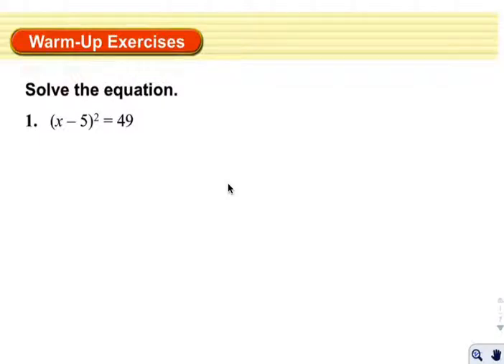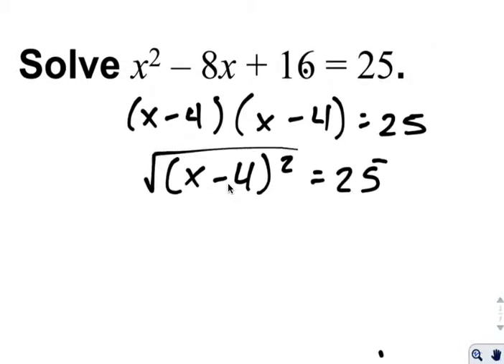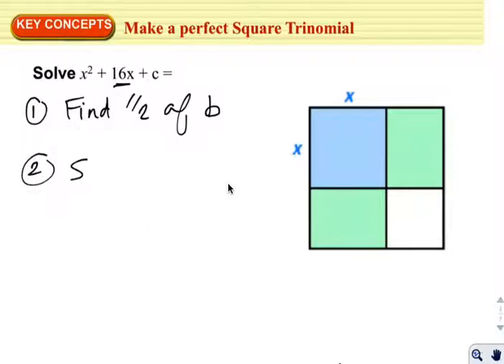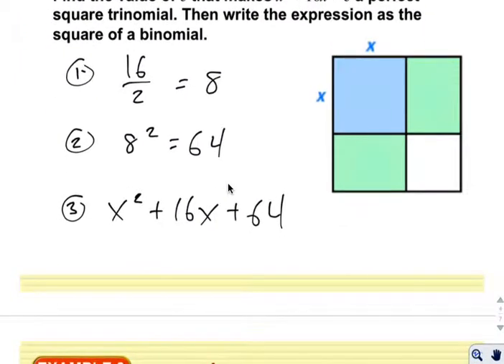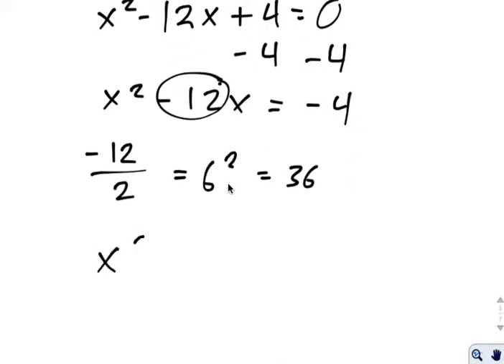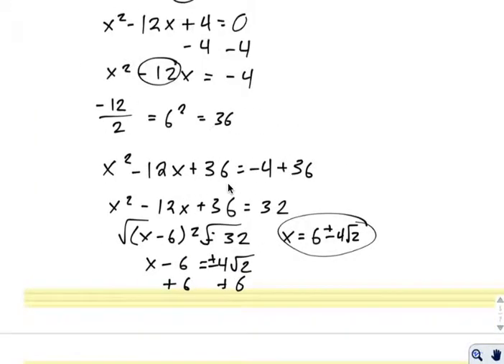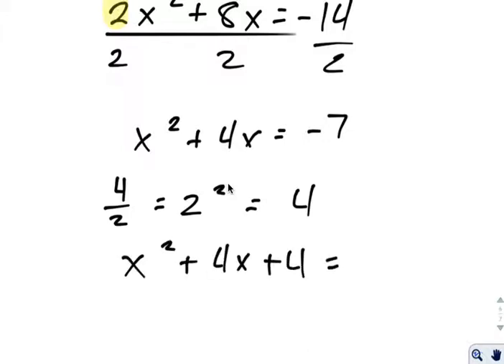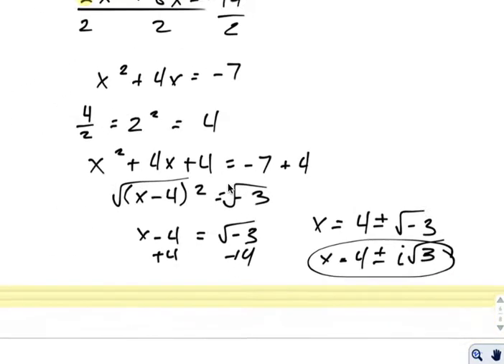11. Completeing the Square 1.7a